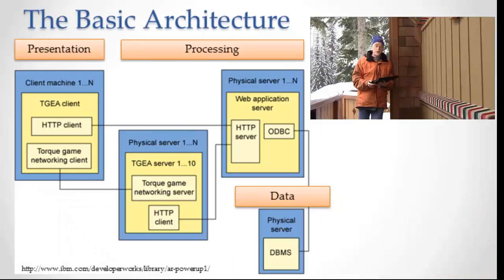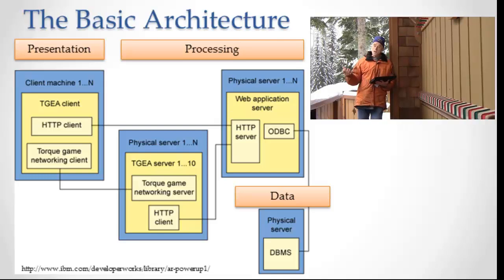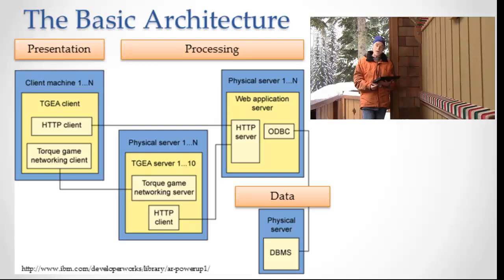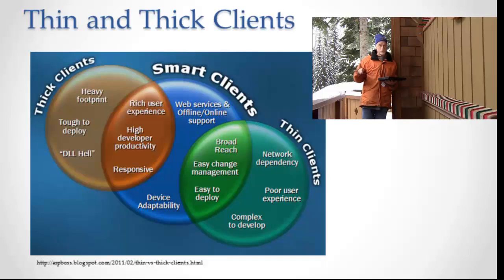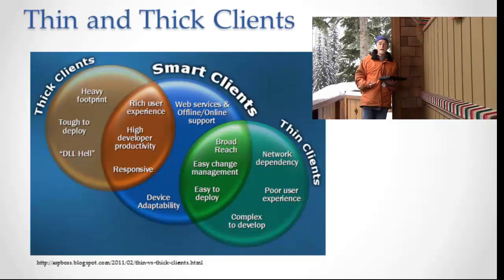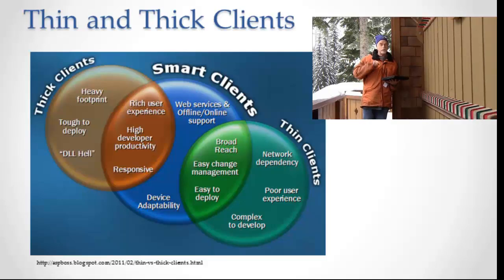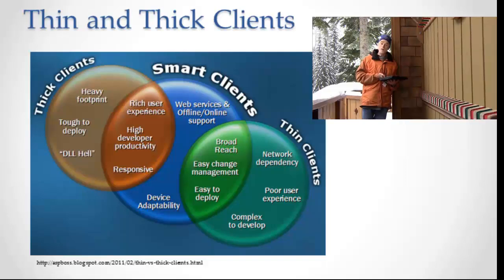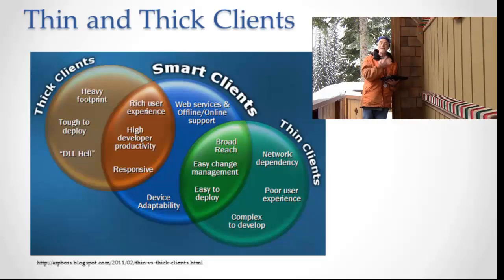Thin and Thick Clients